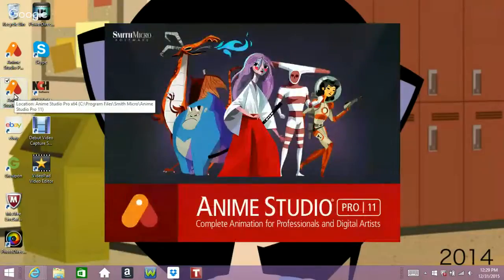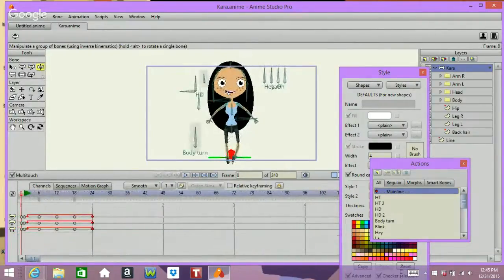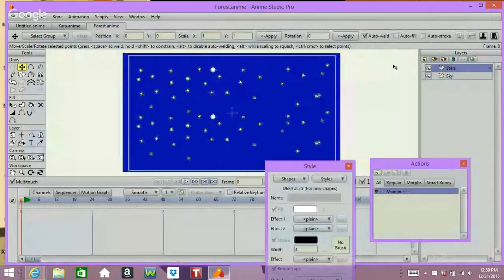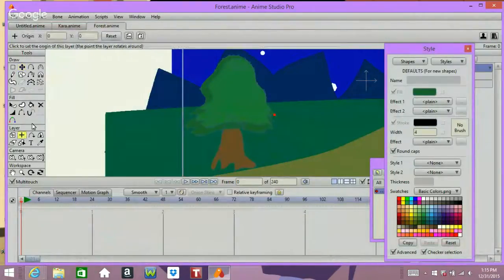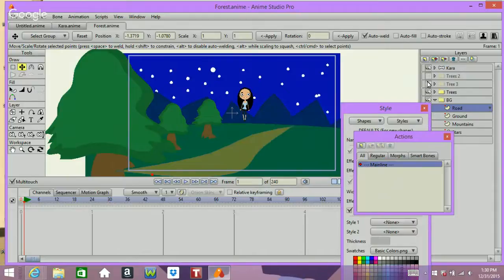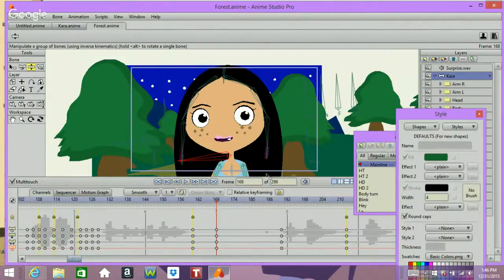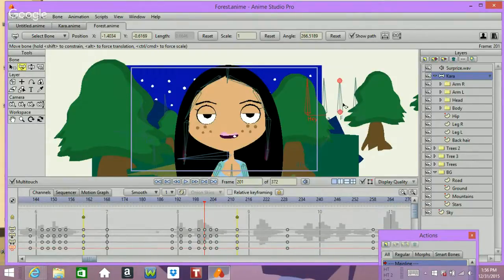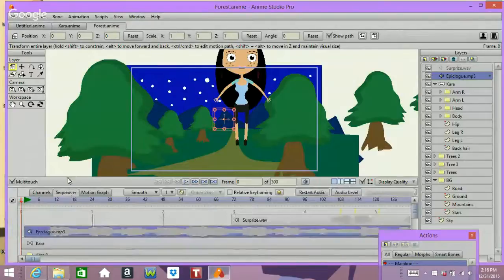Anime Studio Pro (Part 3)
Join the chat or listen to rabble